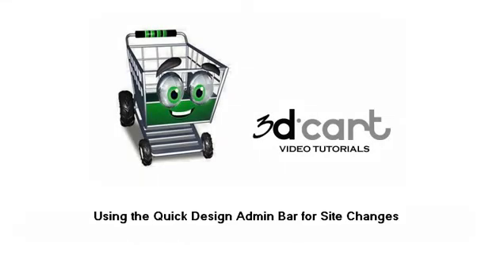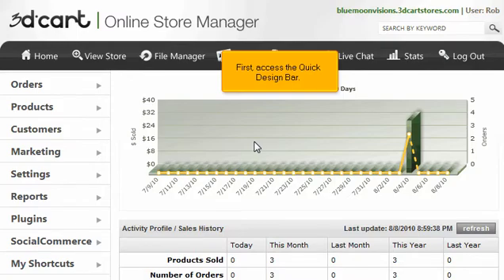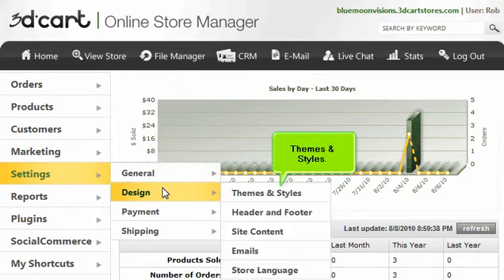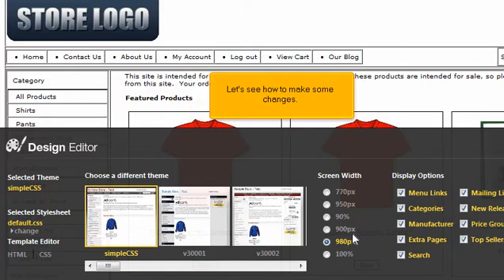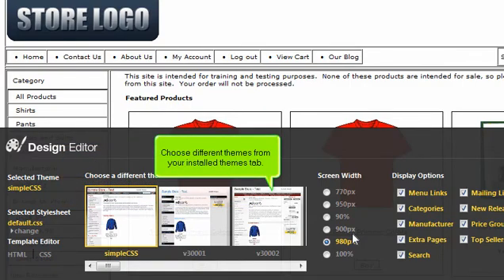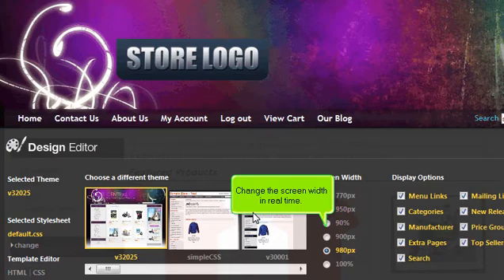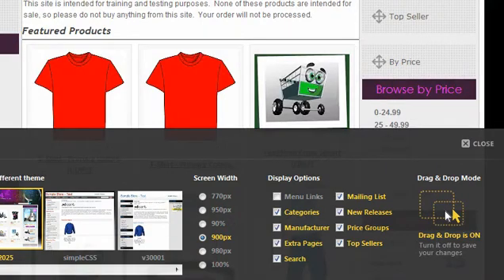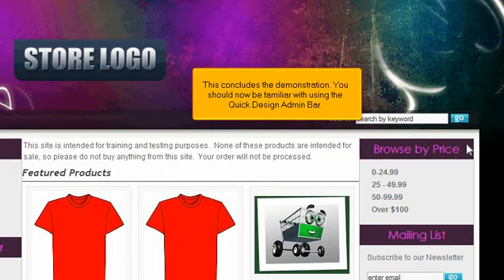Using the Quick Design Bar - 3dCart Shopping Cart Software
How to use 3dCart's Quick Design Bar for Site Changes. To learn more about the 3dCart e-Commerce Solution, please